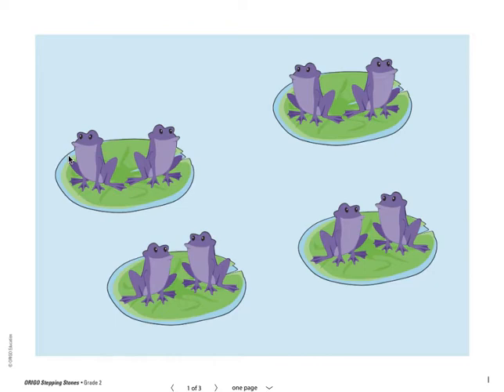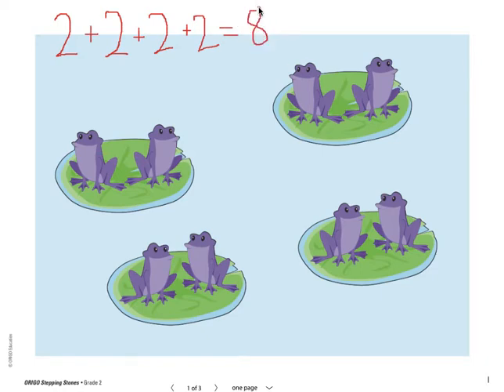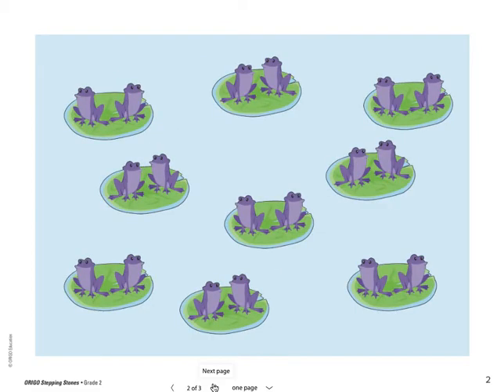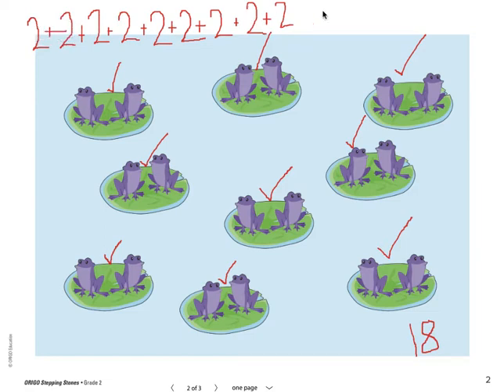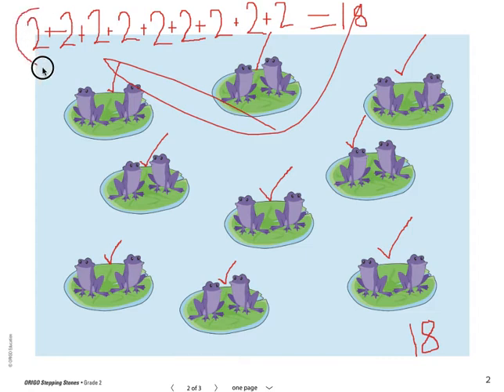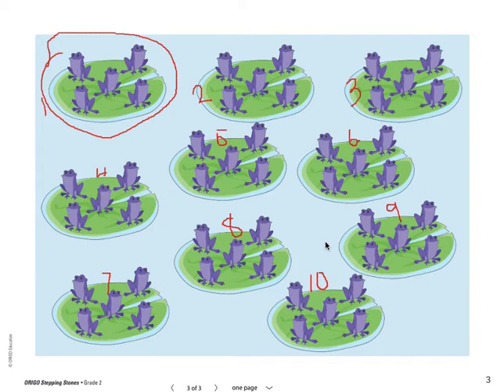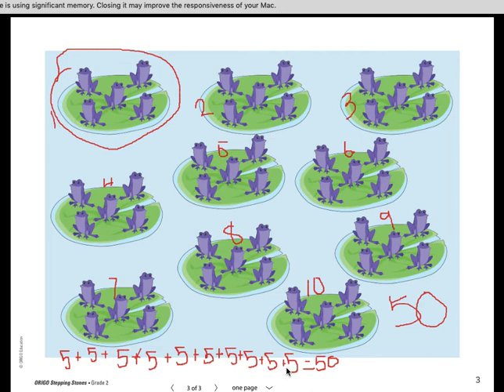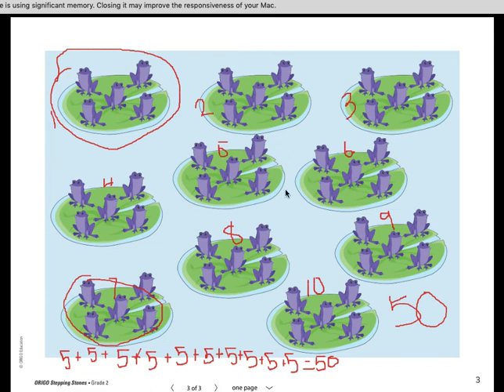Lesson 11.1 (Journal pages 396 & 397)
Multiplication: Adding jumps of 2 and 5